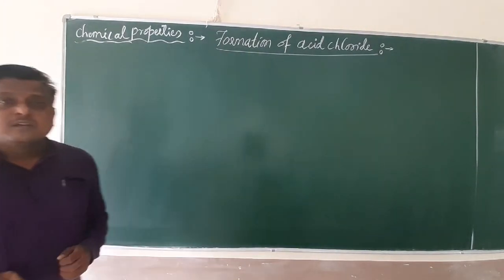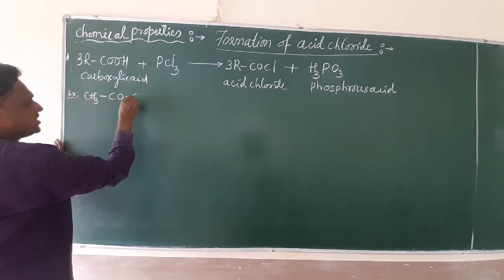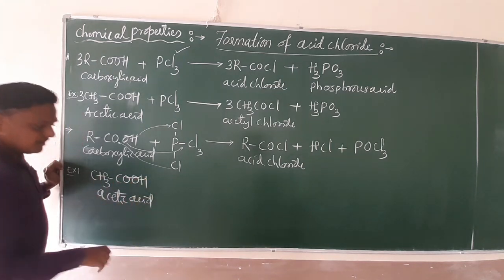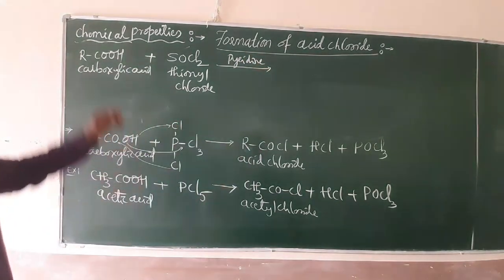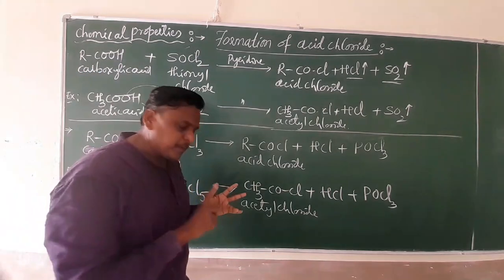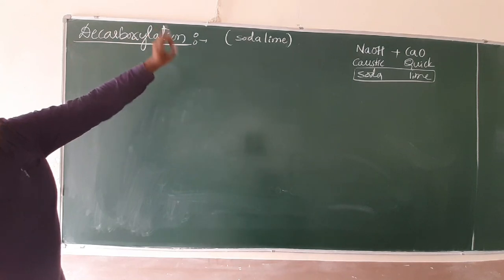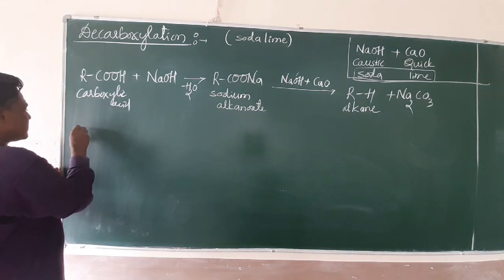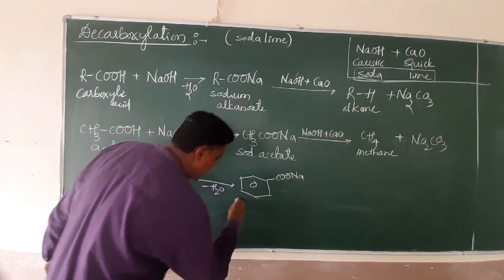Carboxylic acid 6